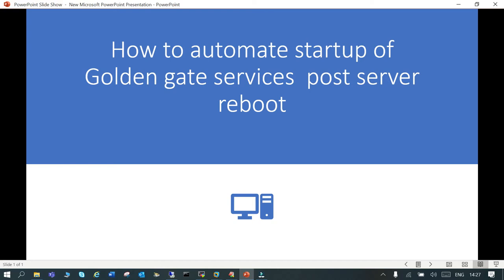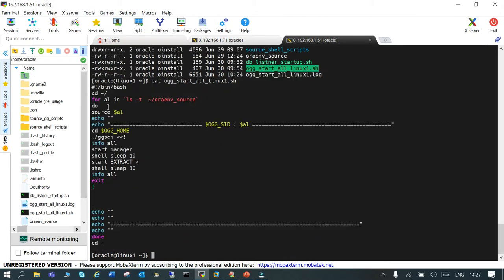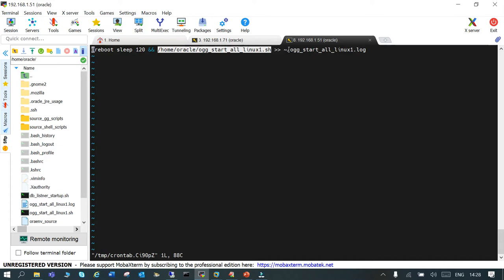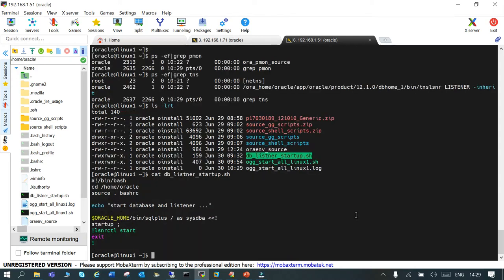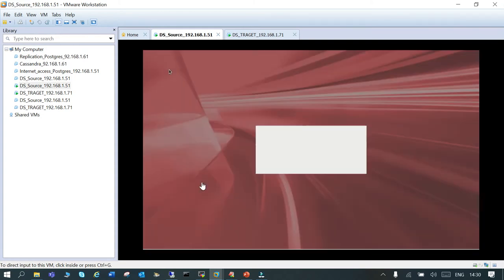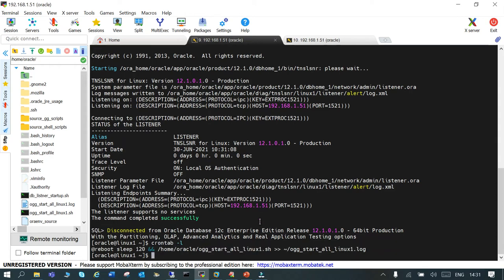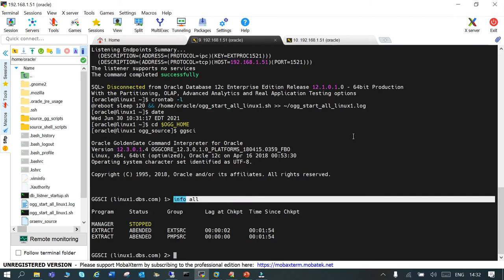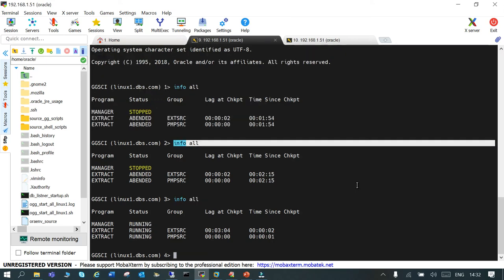How to automate startup of Oracle Golden gate services post server reboot.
How to automate startup of Golden gate post server reboot.